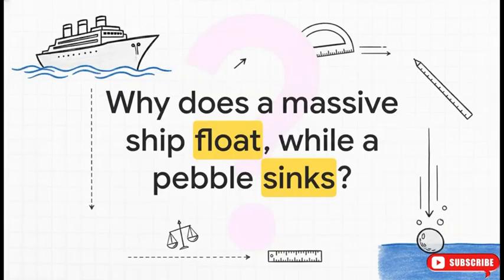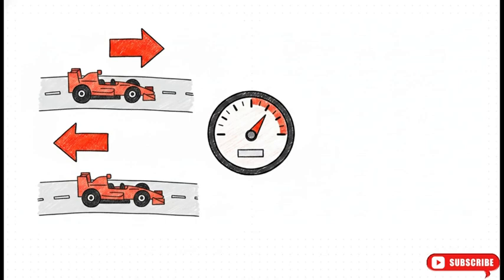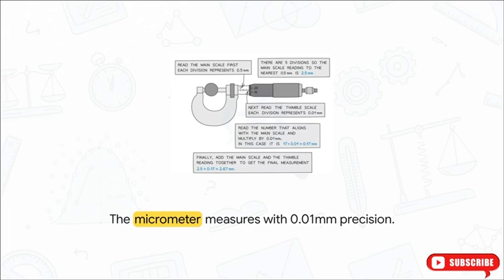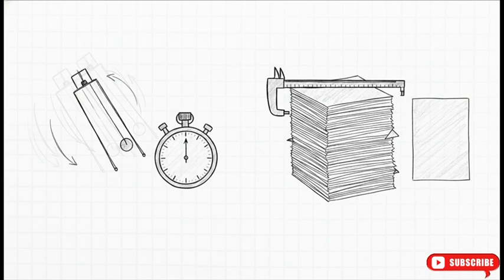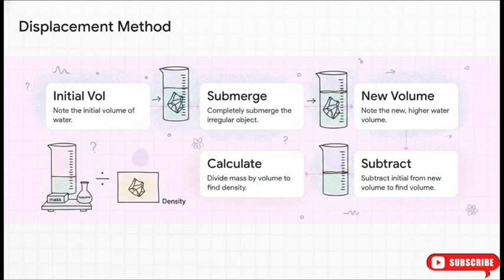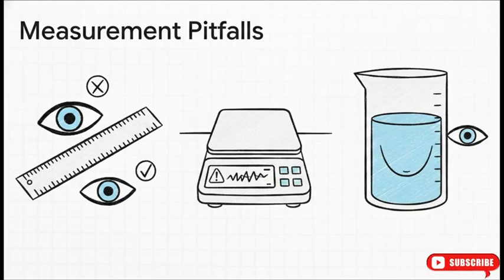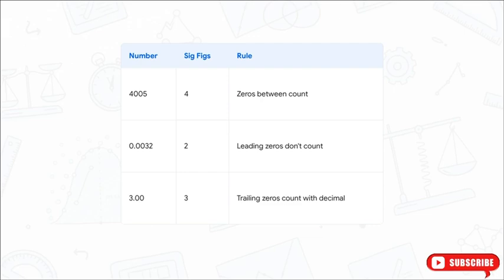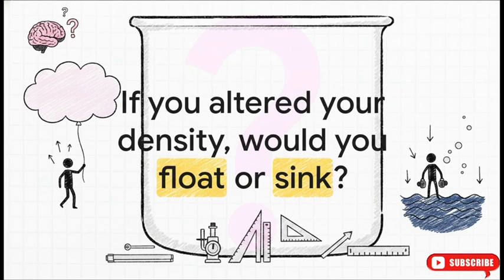IGCSE PHYSICS: 🚀 The Hidden Tools Behind Every Physics Discovery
Physics isn’t just formulas—it’s a toolkit for understanding the world! 🔬⚡
In this video, we explore the essential tools every physicist uses, including units, measurements, precision, accuracy, density, and common measurement mistakes. Through simple explanations and visual examples, you’ll learn the foundations that make all of physics possible.
📚 Perfect for students, science enthusiasts, and anyone who wants to understand how scientists measure and describe the universe.
✨ Topics Covered:• Physical quantities & units• SI units and prefixes• Accuracy vs Precision• Density explained simply• Measurement errors & pitfalls